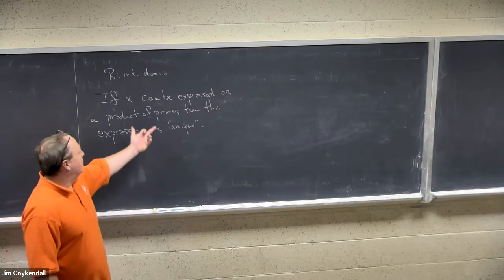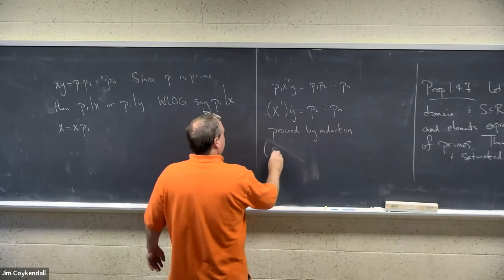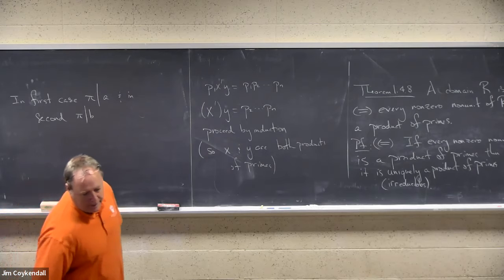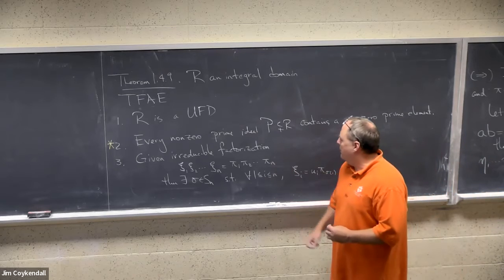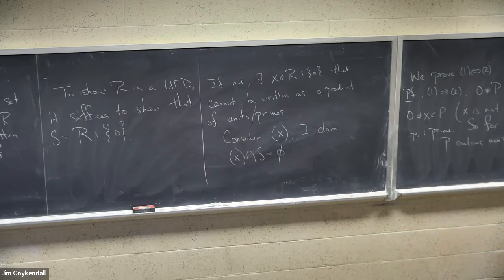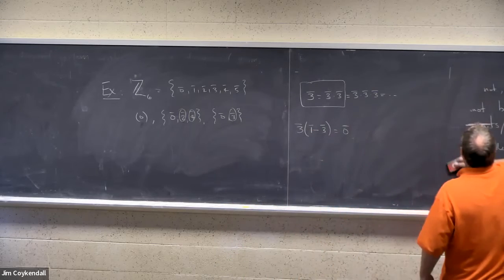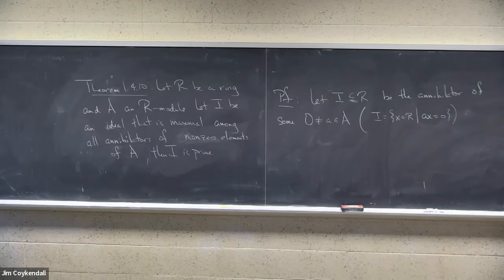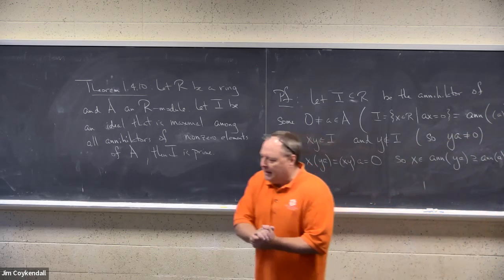Math 9500, 9/2/2022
UFDs and their ideal theoretic characterizations. Annihilators and Noetherian rings.